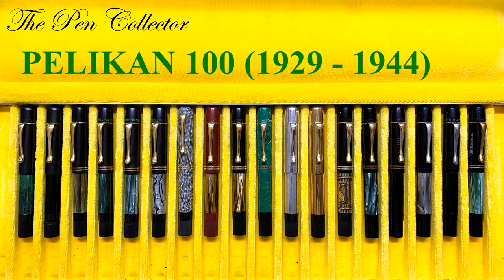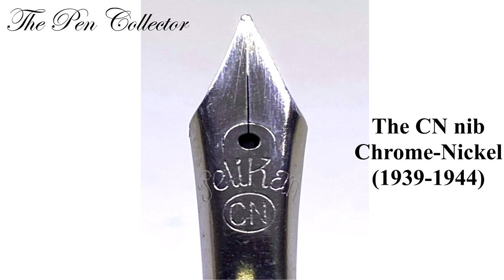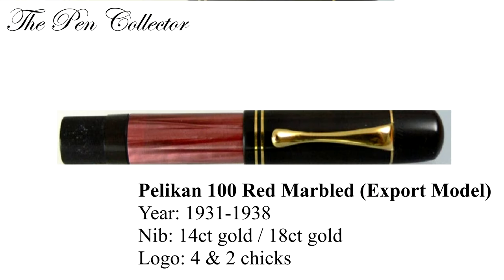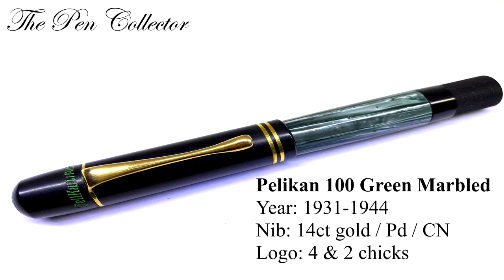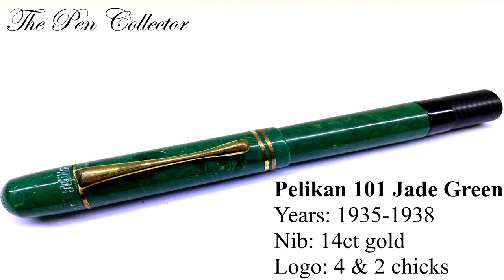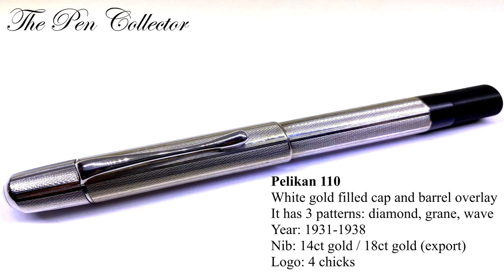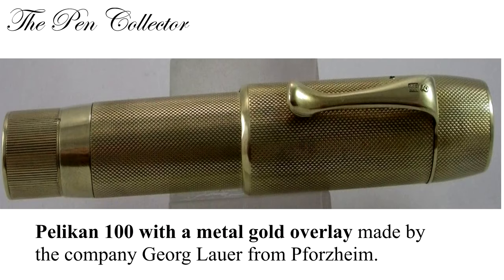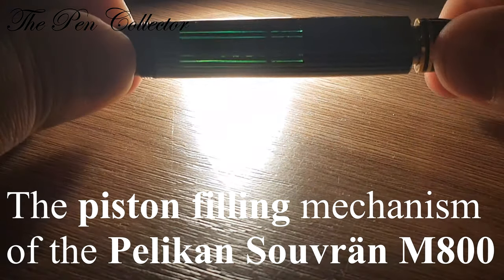Vintage Pelikan 100 Series 101 110 111 111T 112 (1929 - 1944)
In this video I will talk about:
- The Pelikan 100 series (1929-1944);
- different variations, color options and small changes made to the model over the course of it's production years;
- the versions: 101, 110, 111, 111T Toledo and 112;
- the piston filling mechanism invented by Kovacs and fitted on the UR Pelikan from 1929;
-  the importance of the model from 1929 for the Pelikan history and for the German pen industry;
- the 1929 limited model launched by Pelikan as an omage to the UR Pelikan from 1929 and all the Pelikan 100 series.

I only have the Pelikan 100 Black and the Pelikan 100N Green Marbled in my collection so this video was made possible with the help of:

- a special friend collector of Pelikan fountain pens which kindly provided me some photos of his beautiful peaces ♥️

If you want to see the review of the Pelikan 100N Green Marble from my collection: